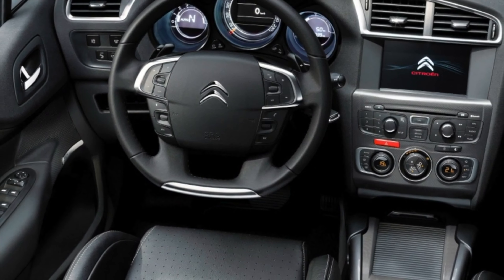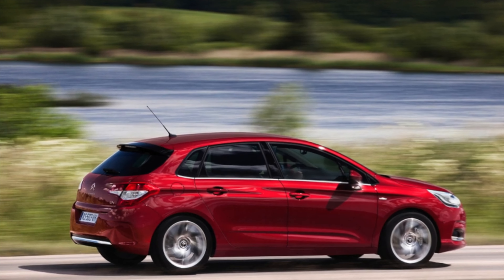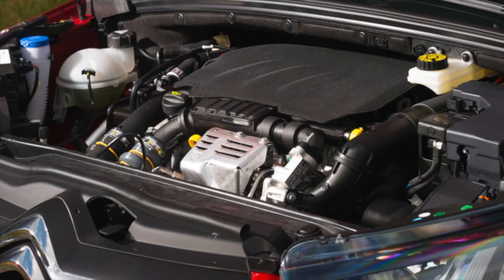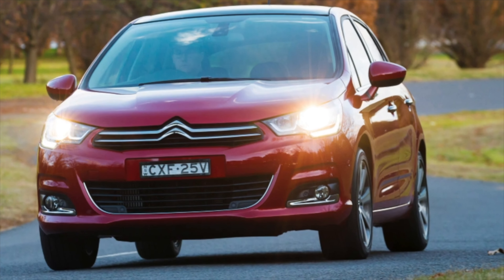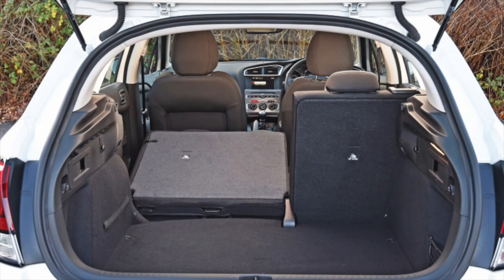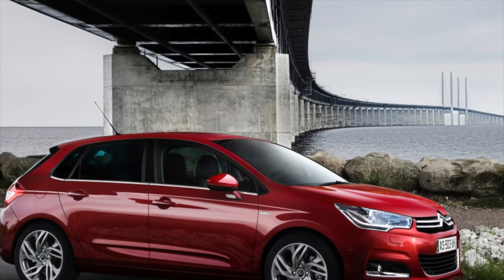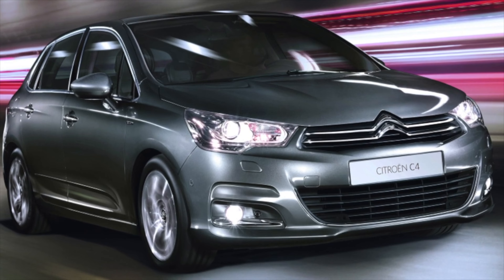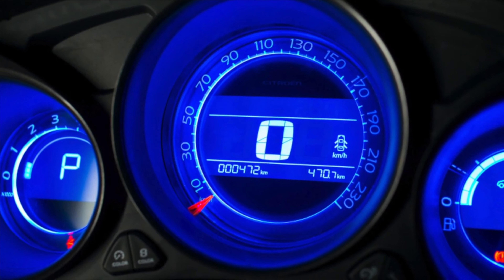Why did I sell Citroen C4 2? Cons of used Citroën C4 II with mileage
More details about the pitfalls when buying "Citroën C4 2". Why and for what reasons they can sell or simply "get rid" of a used car called Citroen C4 second generation (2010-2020 years of release). We are talking about the problems and weaknesses of a used car.